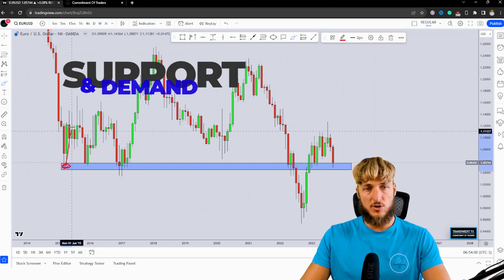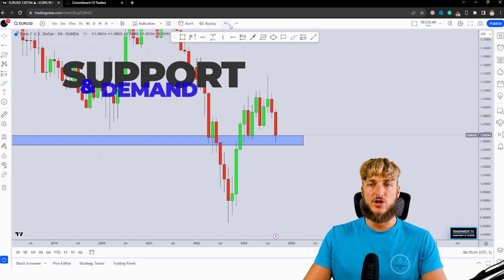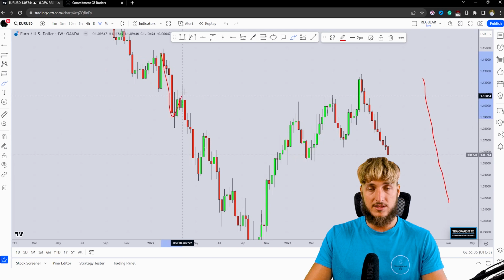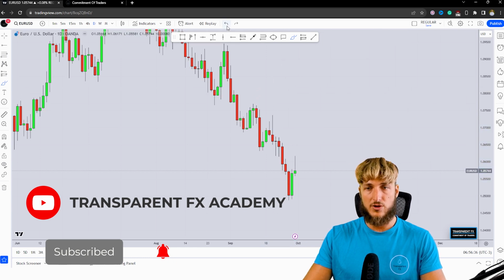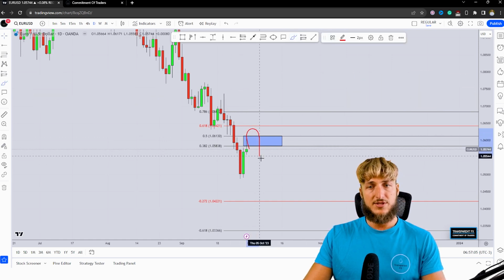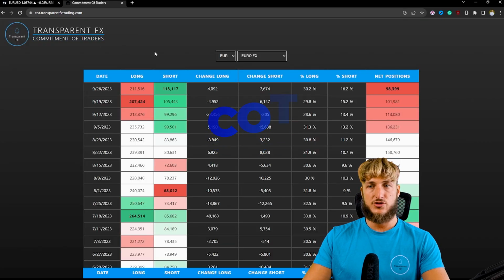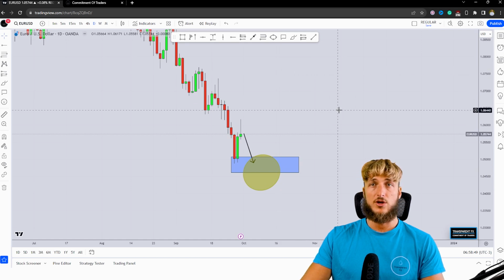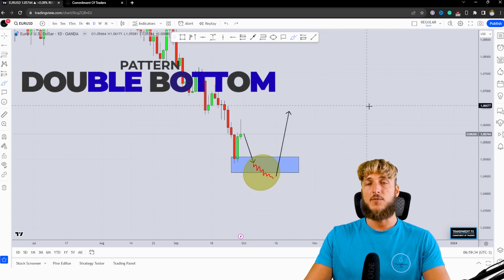EURUSD Trading Strategy: Technical and Order Flow Analysis !